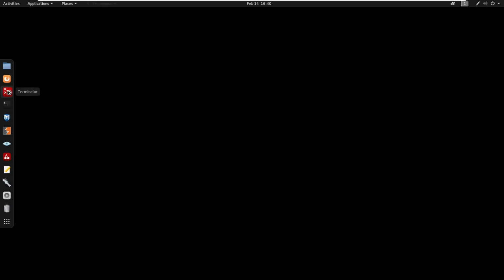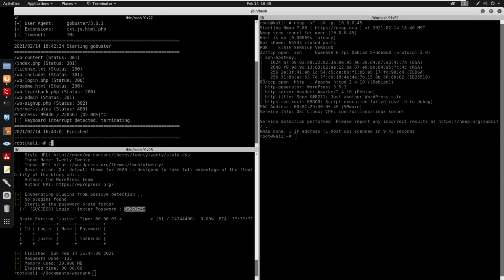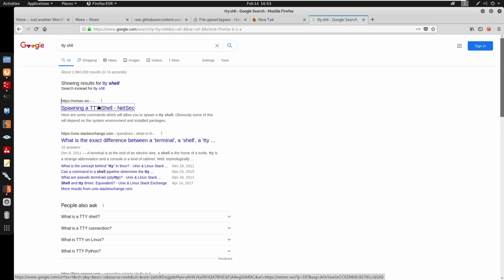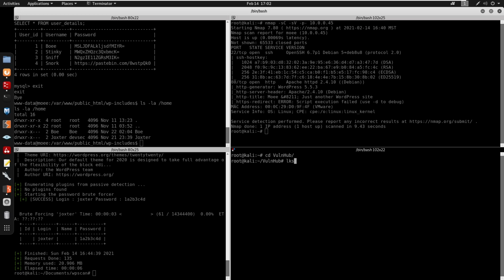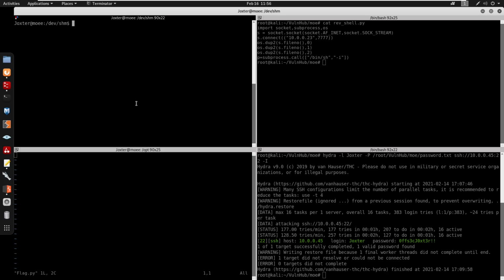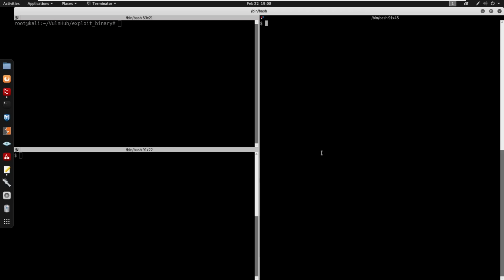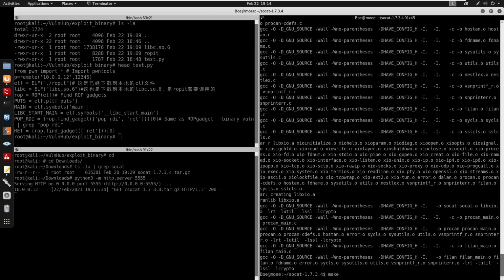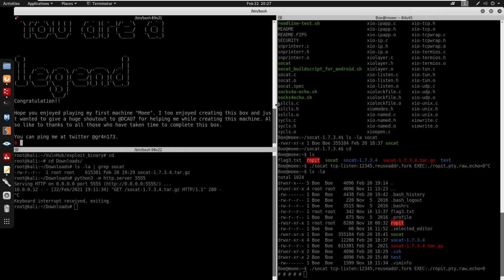VulnHub - Moee: 1